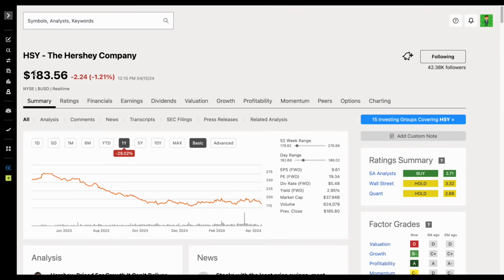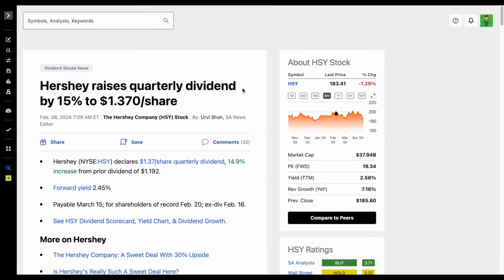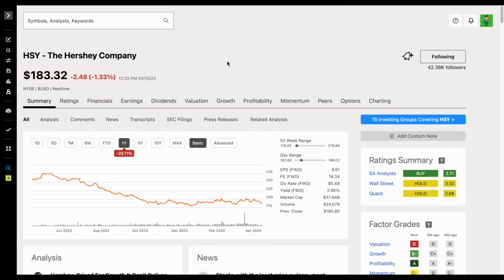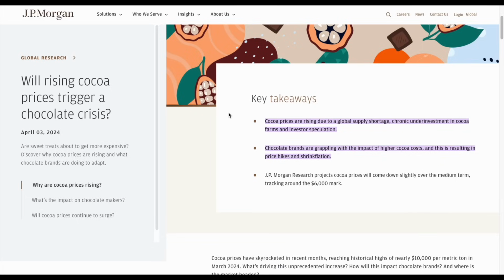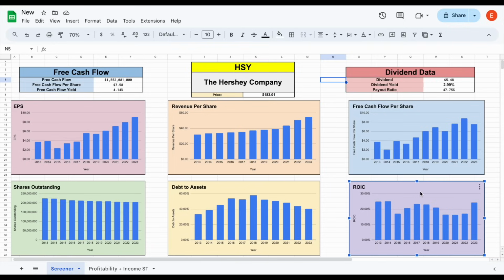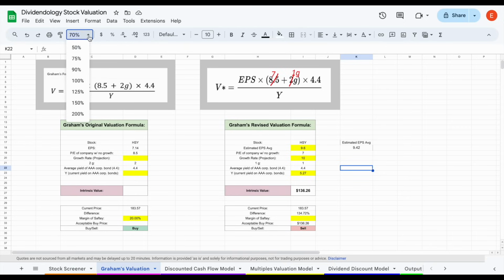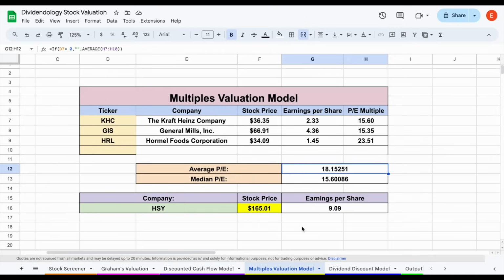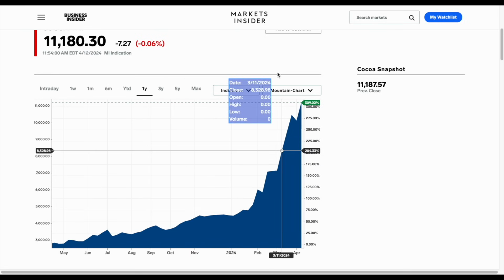Hershey Stock is at a 52 Week Low! | Hershey (HSY) Stock Analysis!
In this video, we analyze a dividend stock that is at its 52 week low, Hershey. Let me know your thoughts on this company in the comments down below!